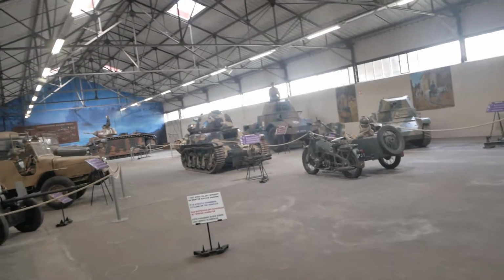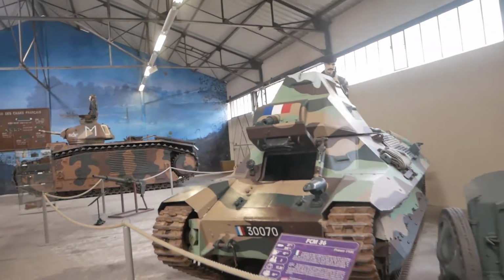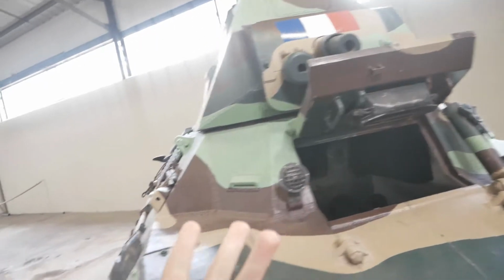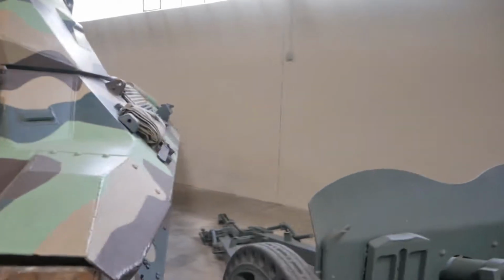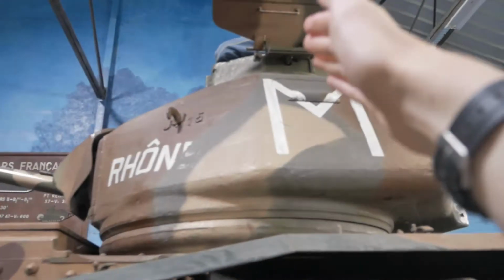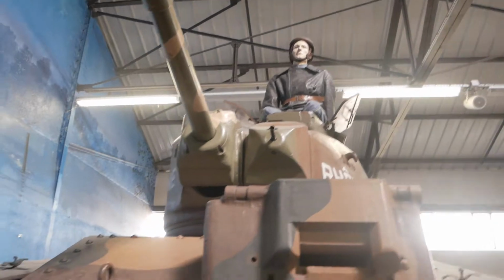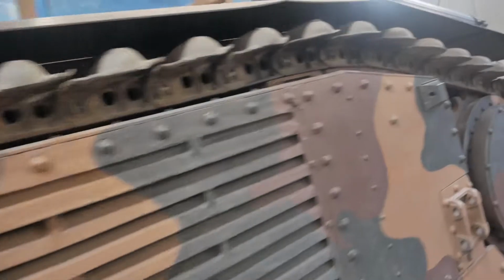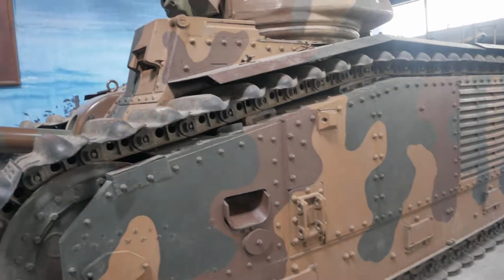French Tank Museum Walk About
Looking at the french section of a tank museum in France.

For free 3D files look at ExcellentEngineering
On thingiverse.

A camera: Panasonic gx80.
B Camera: Samsung Galaxy S7 Edge.
Tripod: Manfrotto 055.
3D Printer: Anet A8.
Editing software: Hitfilm 4 express.
CAD software: Solidworks.
Slicer: Cura.